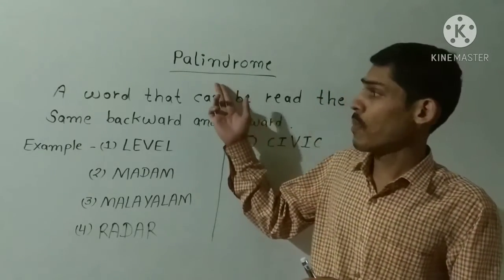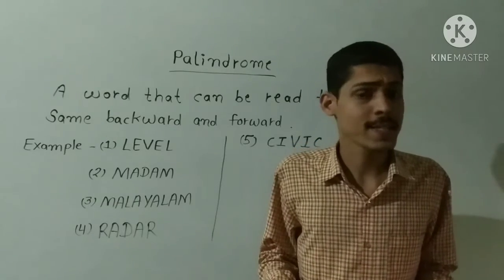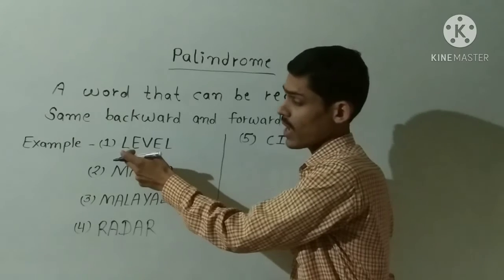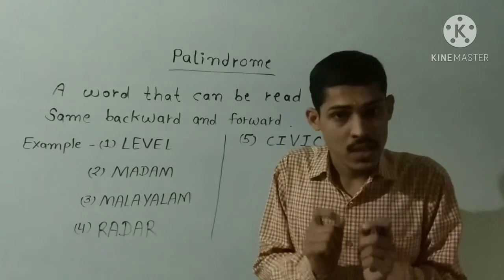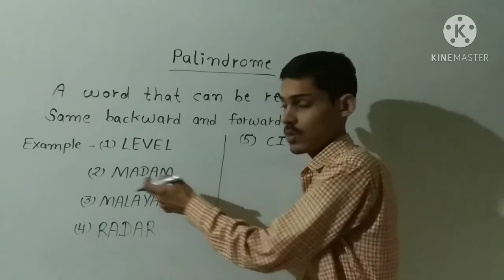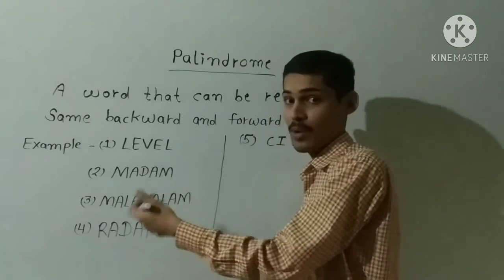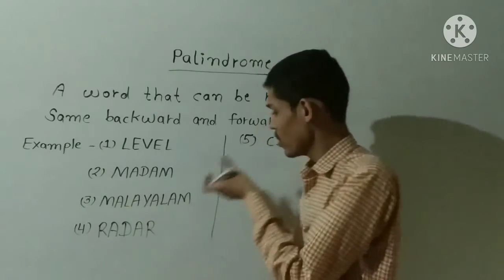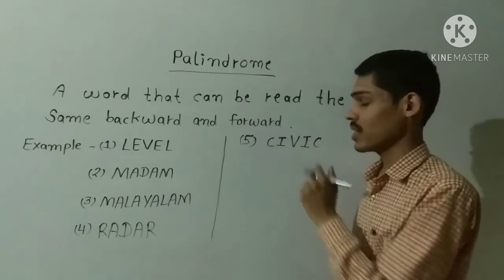LearnEnglishwithakhil___ what is "palindrome" examples of it.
palindrome means (A word that can be read same  backward and forward) ,
examples - Level, Madam,  Malayalam, Refer, Noon etc.